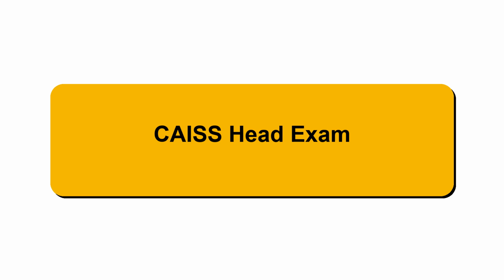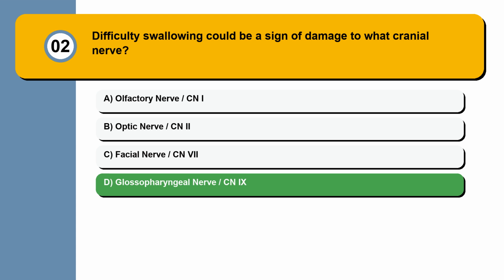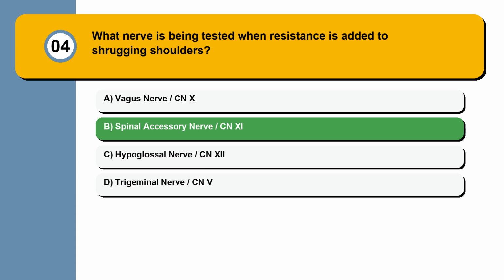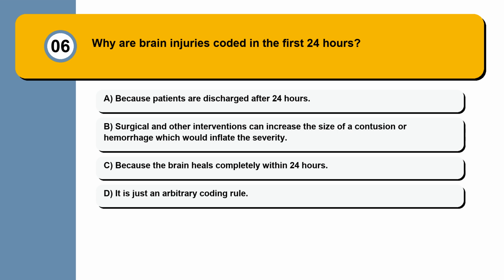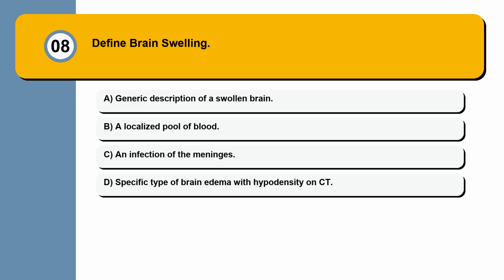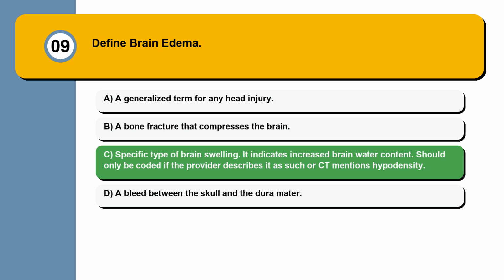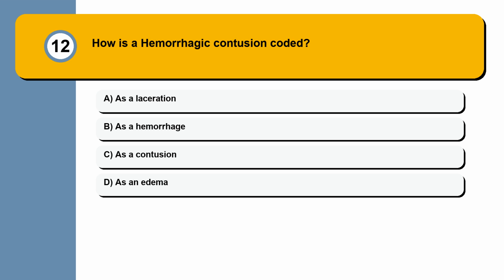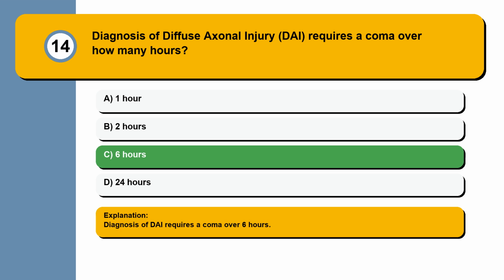CAISS Head Exam: The Ultimate Roadmap to Passing Your Certification on Your First Attempt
Master the CAISS Head Exam with absolute confidence by using this comprehensive guide designed to simplify complex concepts and maximize your score. Stop feeling overwhelmed by the study material and discover the exact strategies you need to secure your professional certification today.

Achieving success on the CAISS Head Exam requires more than just memorization; it demands a deep understanding of the core competencies, clinical workflows, and technical standards that define the industry. This video provides a high-yield breakdown of everything you need to know, from the initial registration process to the most challenging domains found on the test. We dive deep into the specific subject matter areas that candidates often find most difficult, providing clear explanations and practical examples that bridge the gap between theory and real-world application.

By following this structured approach, you will learn how to identify "trick" questions, manage your time effectively during the exam, and focus your energy on the topics that carry the most weight. Whether you are a seasoned professional looking to formalize your expertise or a newcomer aiming to break into the field, this breakdown serves as your definitive resource for passing with flying colors. We cover the latest 2026 updates and standards to ensure you are studying the most current and relevant information available.

What We Cover in This Guide:

• Understanding the CAISS Certification Requirements
• Detailed Domain-by-Domain Exam Breakdown
• Key Technical Terminology and Definitions
• Common Pitfalls and How to Avoid Them
• High-Yield Practice Scenarios and Walkthroughs
• Professional Tips for Exam Day Mental Preparation
• Resources for Continued Learning and Career Growth

Our mission is to empower professionals like you to reach the next level of your career through high-quality, accessible exam preparation. We believe that with the right tools and guidance, any certification is within reach. We consistently provide updated content focused on the most rigorous professional and academic exams to help you stay ahead of the curve in a competitive job market.

Do you have questions about a specific section of the CAISS Head Exam? I personally respond to as many questions as possible to ensure you have the support you need to succeed. Let us know which certification you are tackling next!